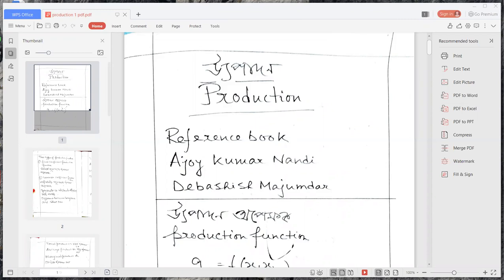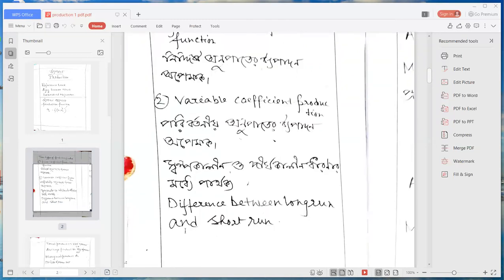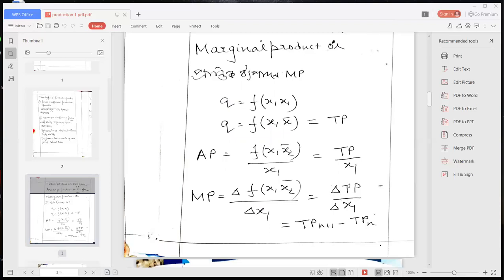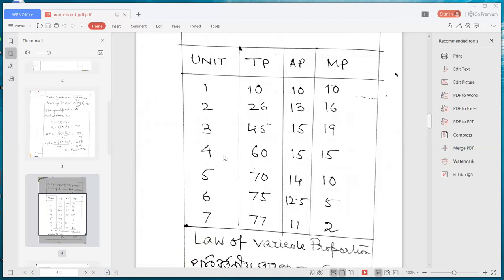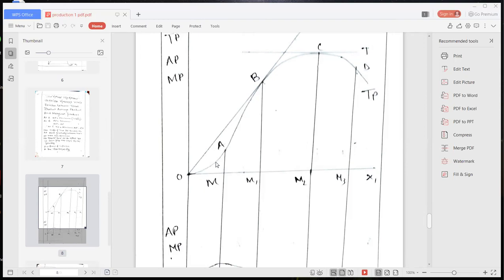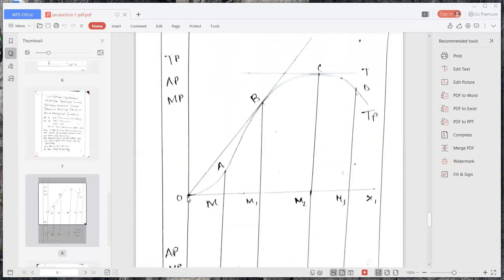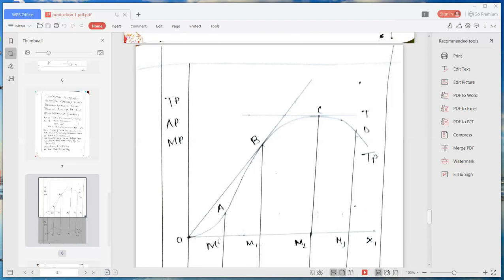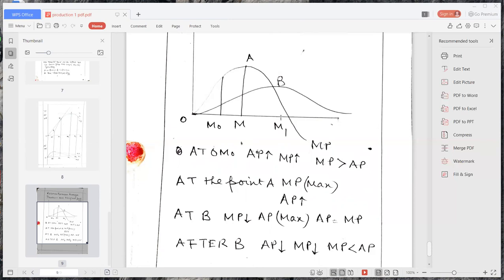production theory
susmita Bhattacharya